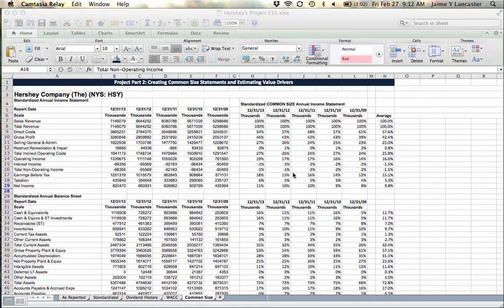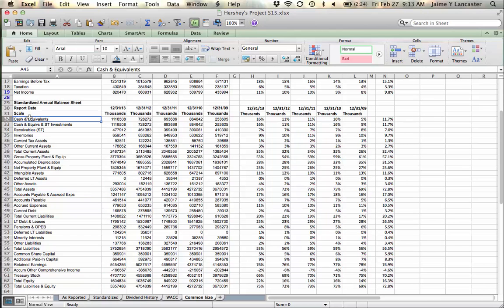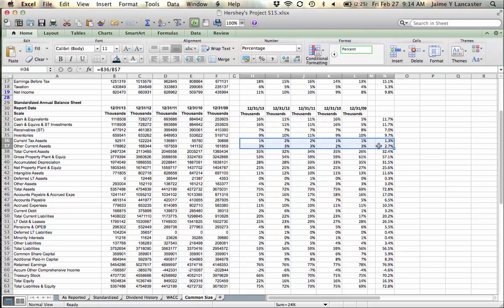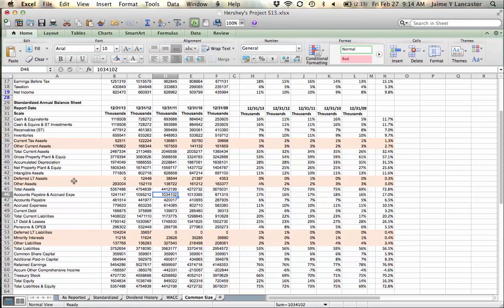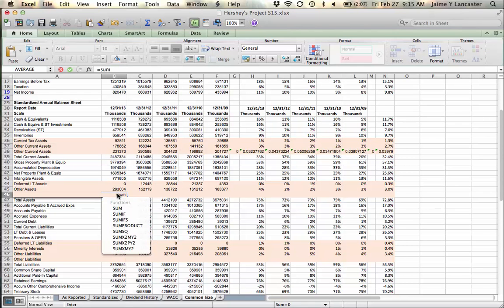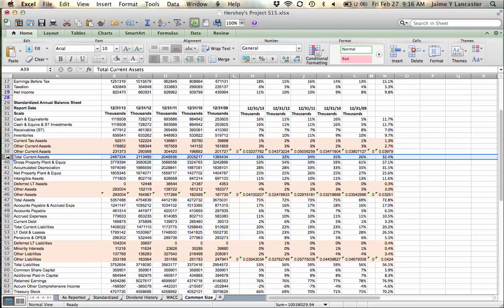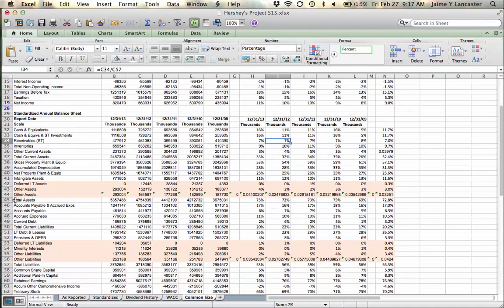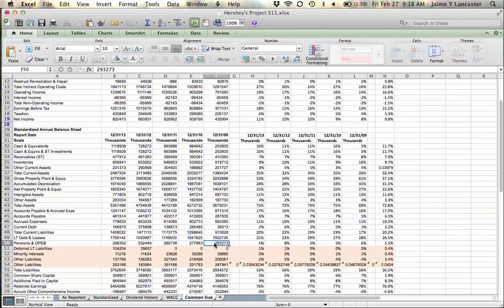Project S15 2.2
Consolidating Balance Sheet (if necessary)